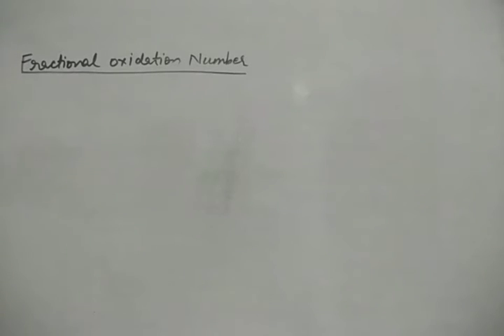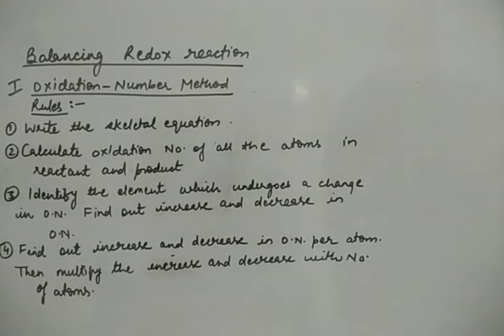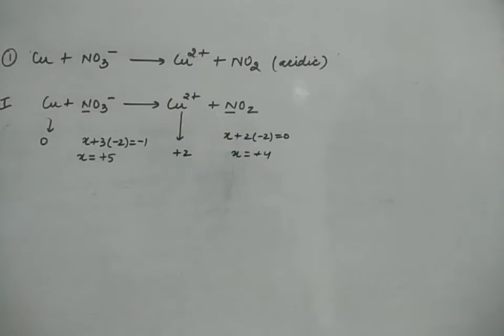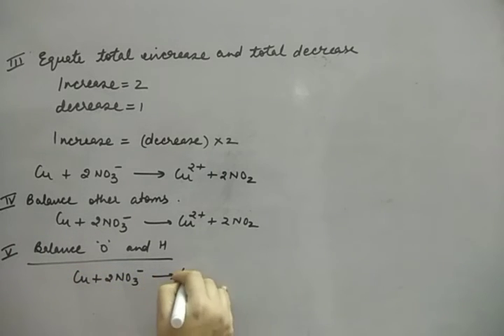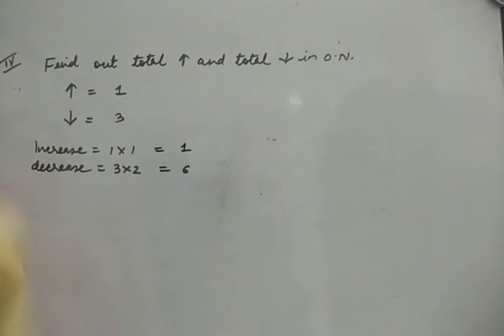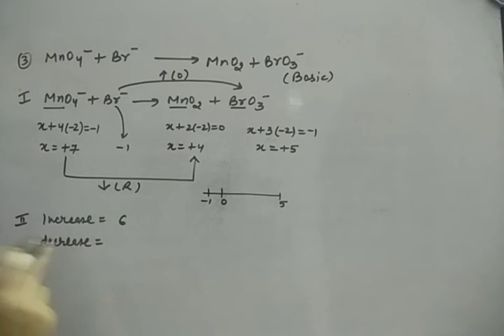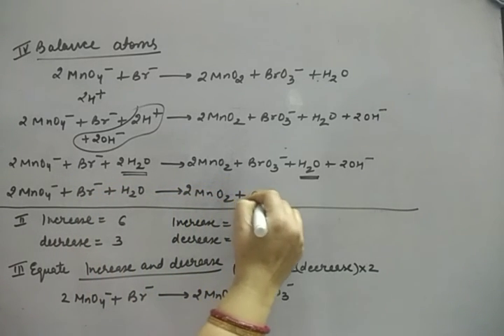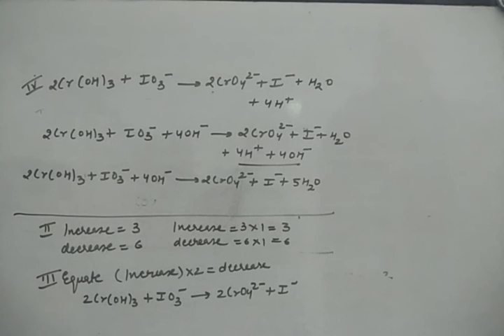Chemistry class 11 .... Chapter 8 Redox reaction.. part 02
Balancing of a Redox equation by oxidation number method